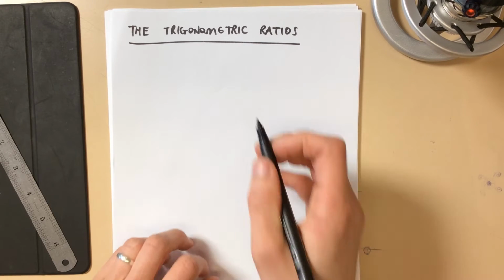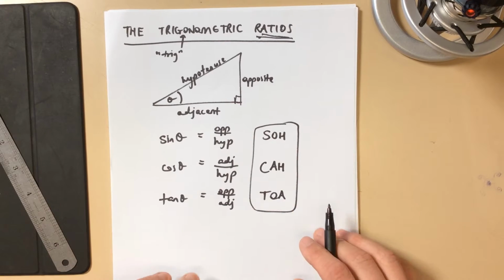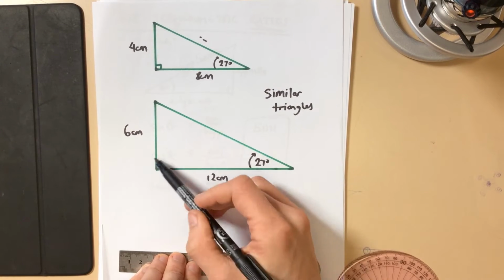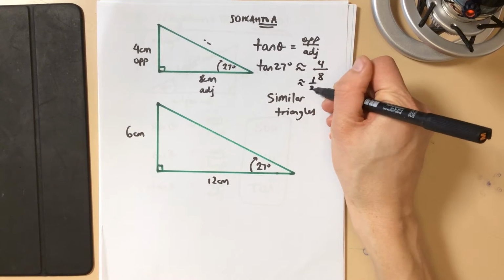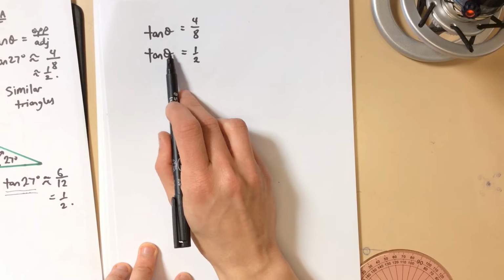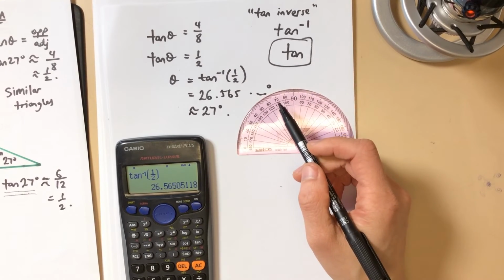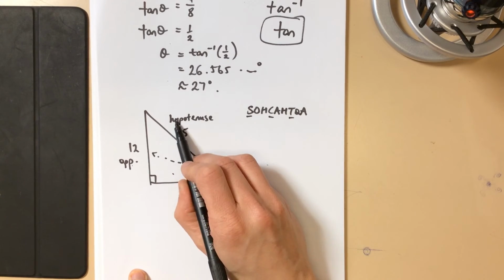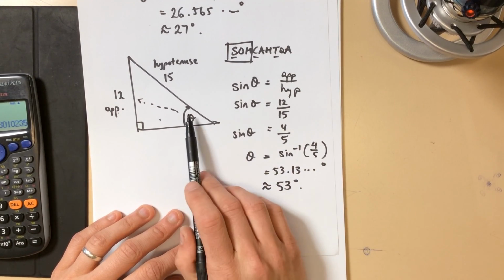Using the Trigonometric Ratios